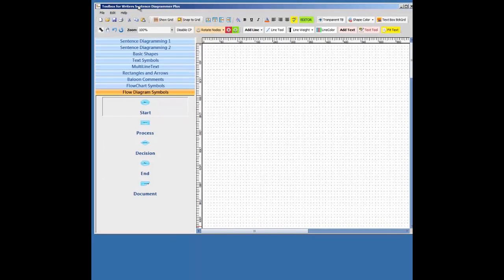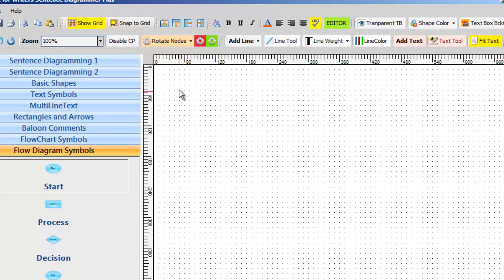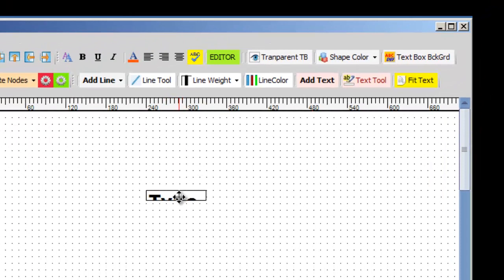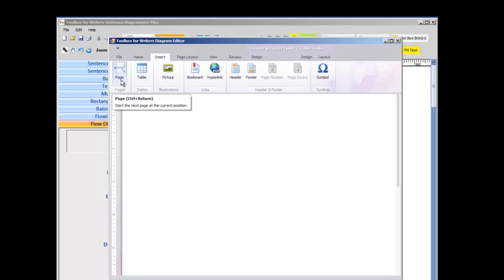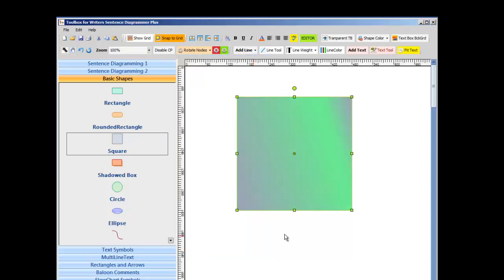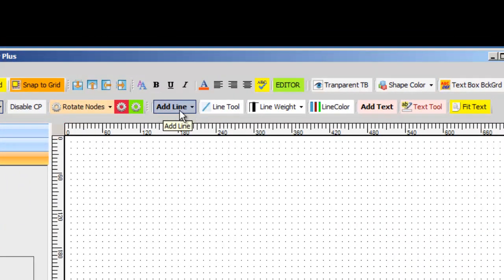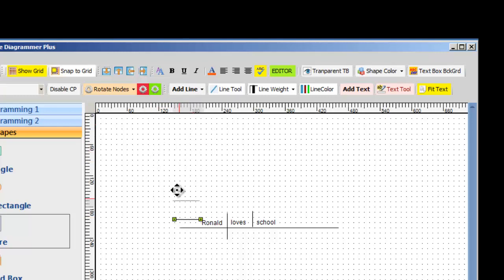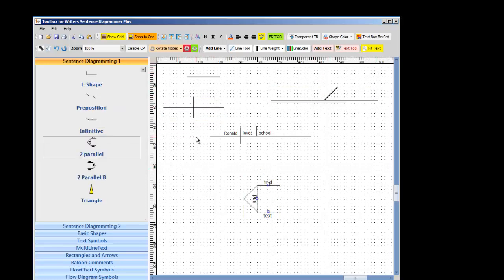Quick Start Guide Sentence Diagrammer Plus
03-19-13 - Get started now with sentence diagrammer plus. It is written for the PC only. In order to purchase the product, or to learn how to sentence diagram, go to the website and watch the videos; videos we gathered from YouTube.